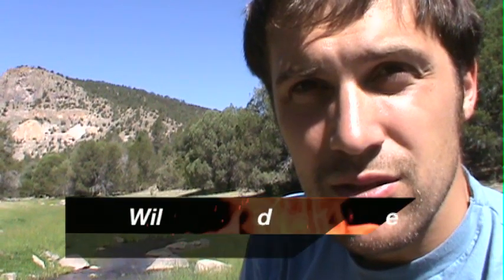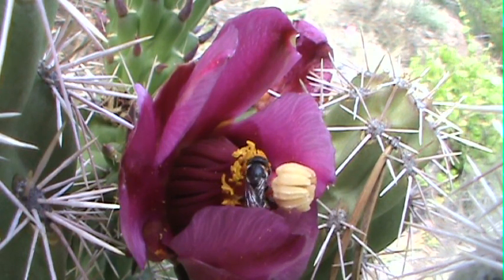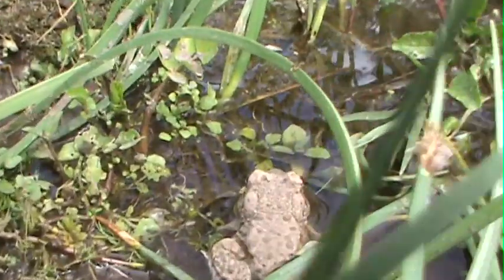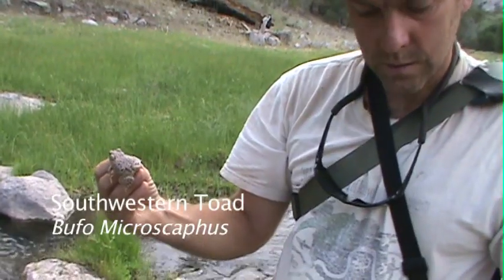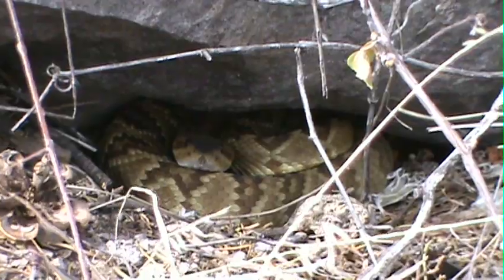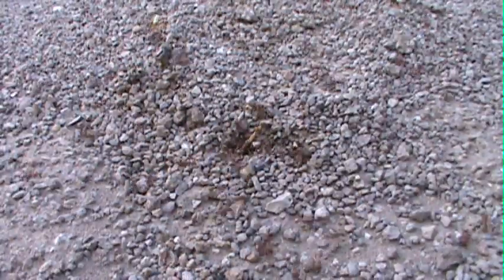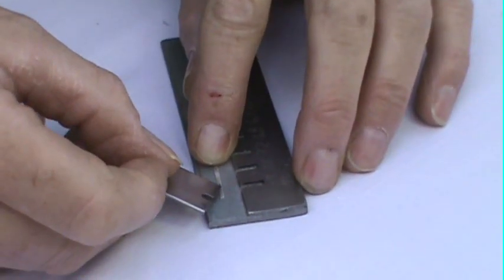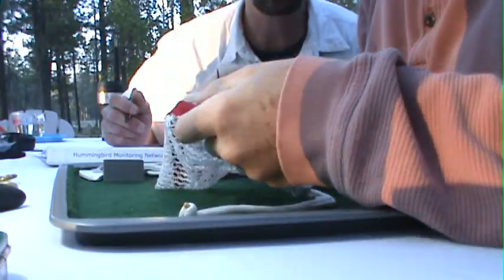Wildertography 9 - Humming Snakes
Another day in the life of a Wildlife Technician for the US Forest Service in New Mexico. This time it was tracking Narrow-headed Garter Snakes which we didn't end up finding. Also, hummingbird trapping very successful!